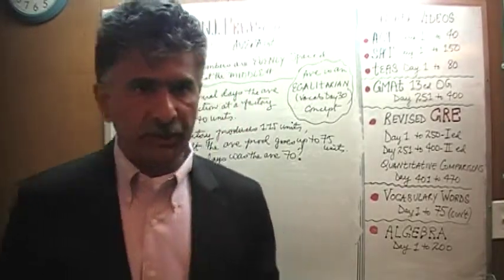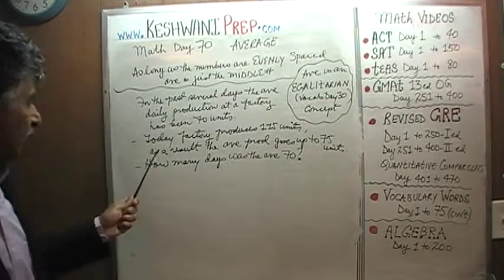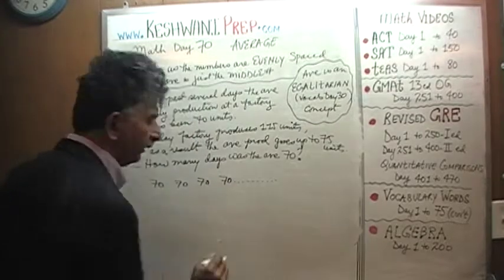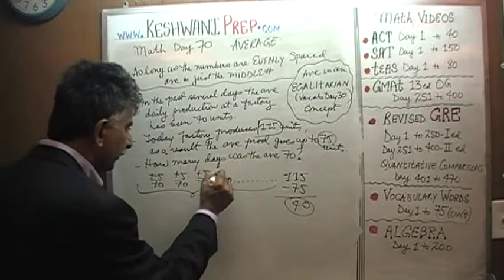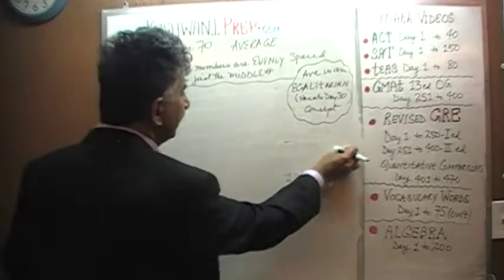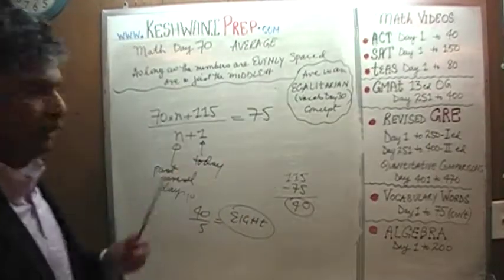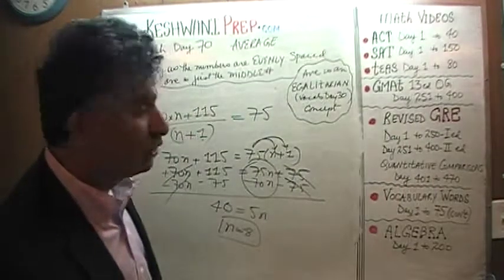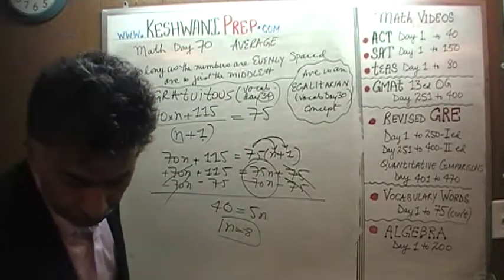Average 3/10, Day 70, Basic Math for GRE, GMAT, TEAS, SAT, ACT Prep Tutor Online Keshwani